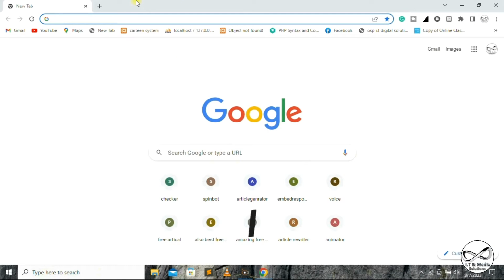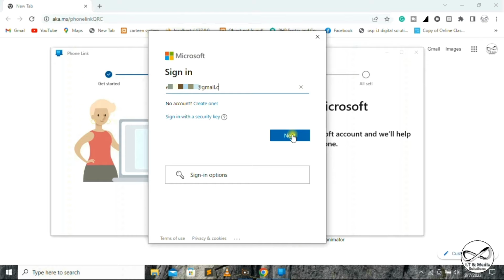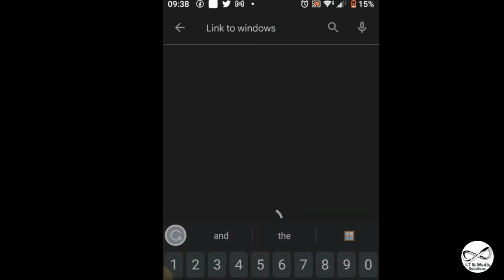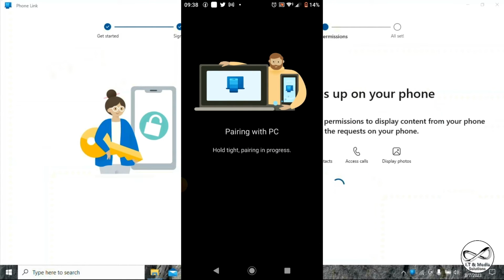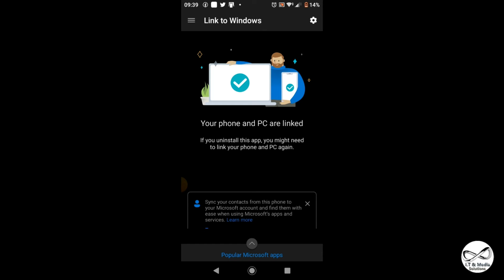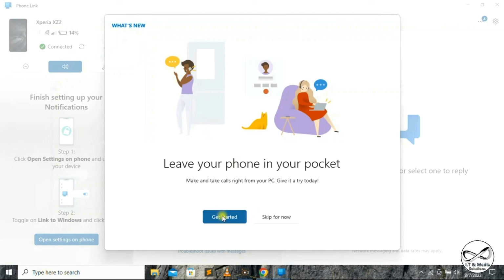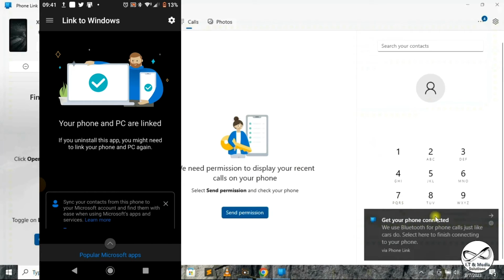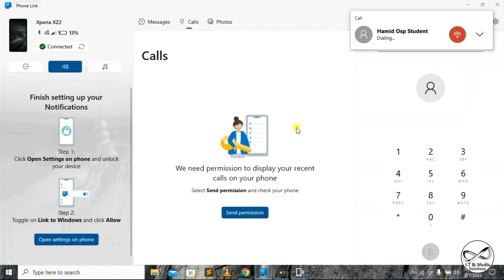Live 🔥 Proof: HOW TO MAKE ANY PHONE CALL USING LAPTOP OR PC. EASY METHOD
Friends, in this video I have, should how to make phone calls no matter the country you are in using a laptop or pc (Computer)  This video is basically for educational purposes only.

Link:  aka.ms/phonelinkqrc

Related Search:-
your phone app windows 11
your phone app
How to windows 11 your phone
How to your phone app windows 11 iPhone
phone call
Windows 11
delete your phone app windows 11
phone calls yatta bandz
phone call using a laptop phone call prank
phone call recording
phone call sound
how to make free calls from a laptop or pc
make phone calls from a laptop using a sim card
how to make free phone calls on your laptop
phone calls on a computer free
free call from a laptop to a mobile phone
make phone calls from a computer free online
how to make free phone calls on your laptop or desktop computer
how to make a phone call from a laptop
remote phone calls on the laptop
connect a phone to a laptop and make calls
How to make Phone calls on a Pc using a USB Modem
How to make & receive calls through iPhone on Windows 10 PC

More tags related to search
radnesstech, radnesstech app, radness, Tech channel, how to receive iphone calls on pc, how to make call from laptop, how to make call in windows 10, connect phone to pc and make calls, receive phone calls on computer free, how to get pc notification from iphone caller, How To Receive Call's On Lapatop, how to receive calls on laptop, make calls from pc using android phone, make call from iphone using pc, how to get mobile notifications on laptop

The songs used in this video are copyrighted and free and can you can use for any commercial business